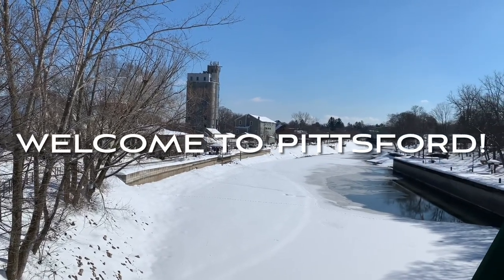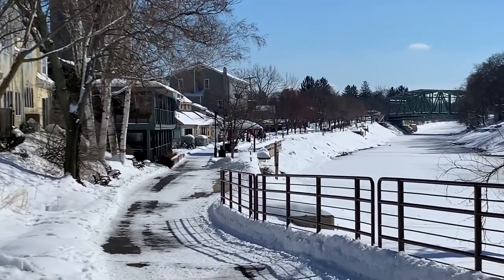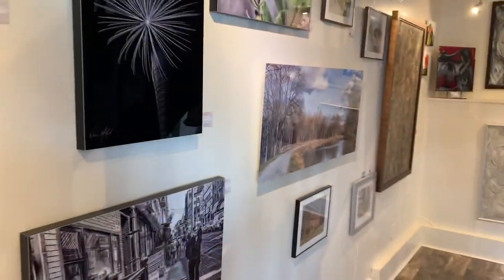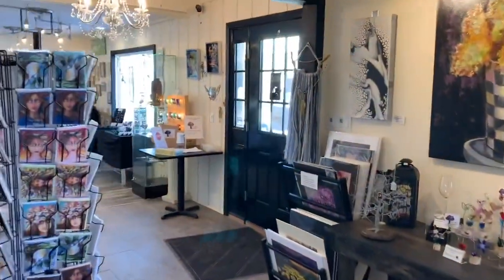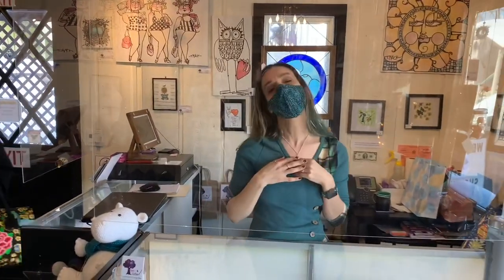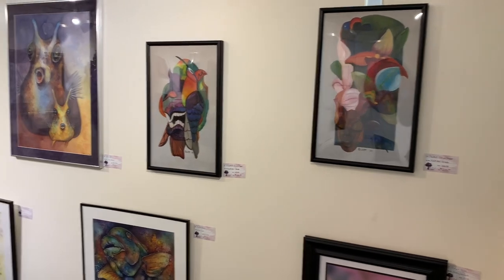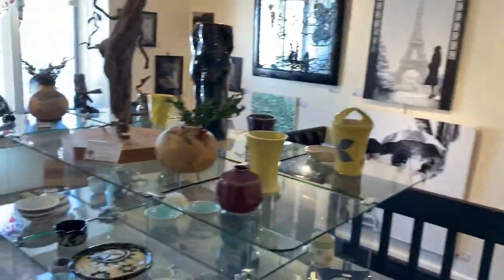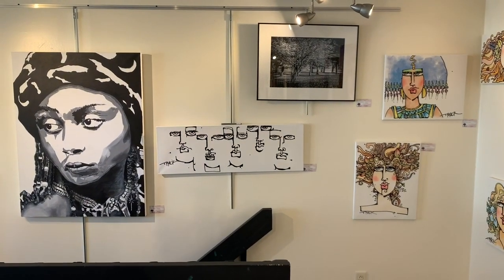Gallery Day! Sylvan Starlight Creations! Acrylic Pour! My First Gallery Showing!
Hi guys! Welcome to Pittsford, New York! A suburb of Rochester! My first gallery showing! Sylvia is awesome! So nice and full of energy! I put a link to the gallery below!

I decided to do a walk through as some of you have asked! If you like and want to purchase any of there please contact Sylvia!

Stay warm and safe!!